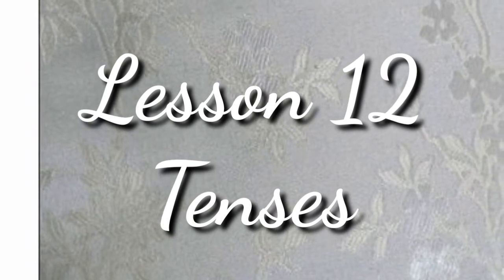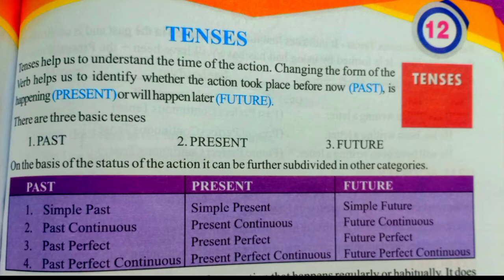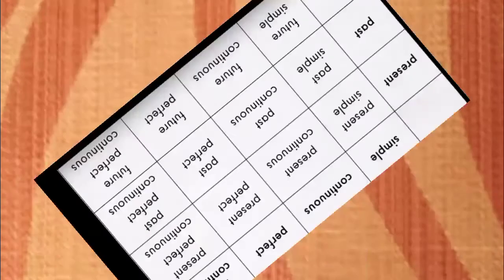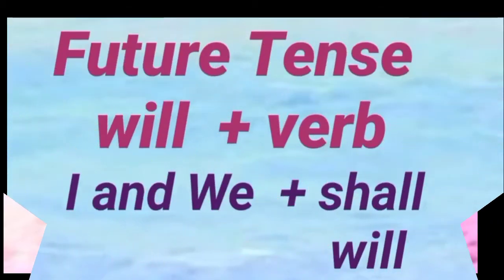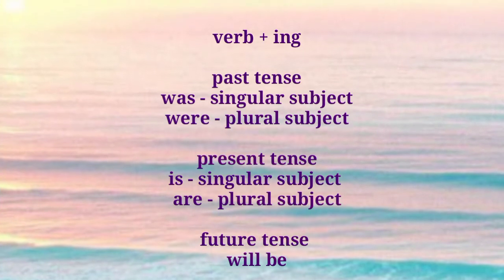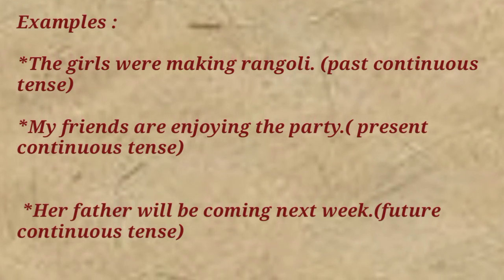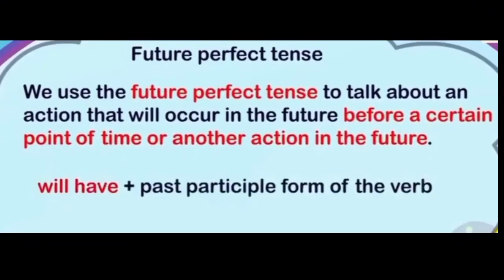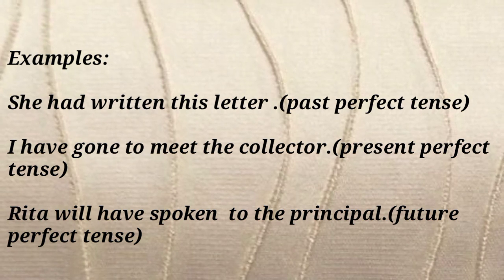Class 5 English Grammar Lesson 12 Tenses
Explanation of lesson. Part I